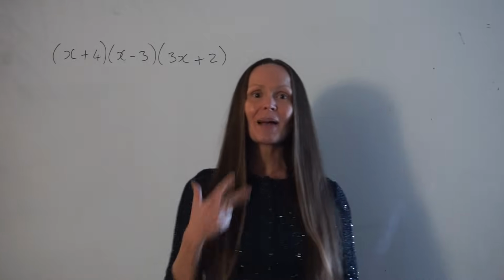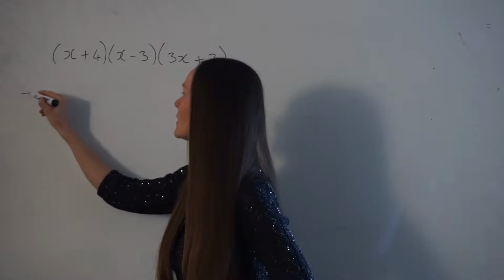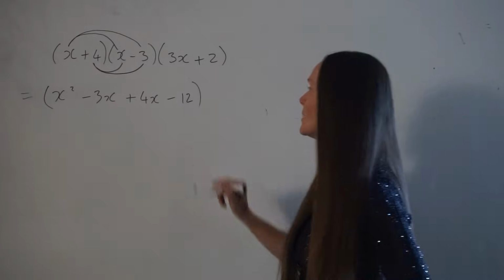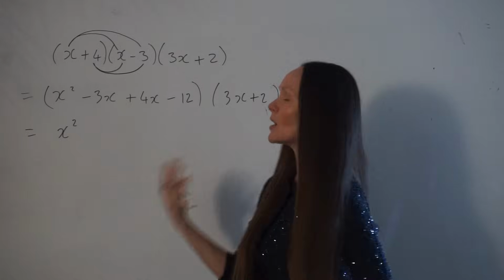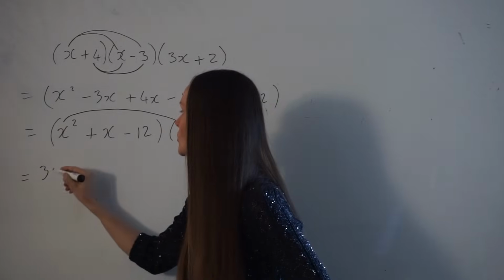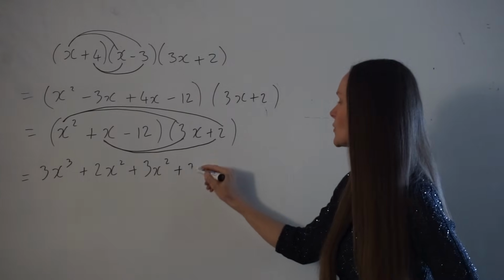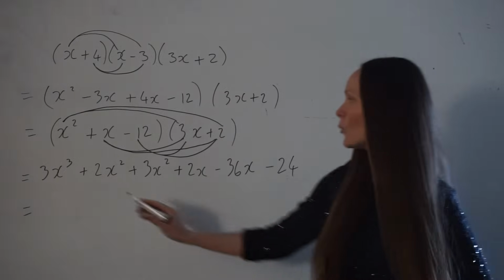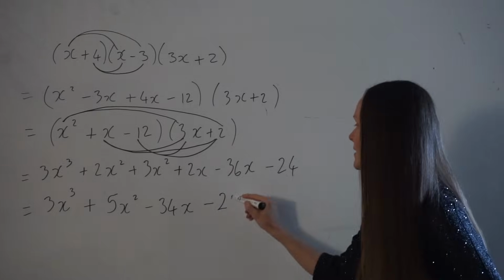Expanding Triple Brackets - The Maths Prof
In this lesson, I show you how to expand and simplify three sets of brackets. This type of algebra question now appears in both Core and Extended IGCSE Maths, and last year many students lost marks on it. The key to questions like these is to show your working clearly. Write each line step by step, don’t cut corners, and you’ll be far more likely to avoid mistakes and gain full marks.
(Answer to 'try it yourself' question: 2x³ - 5x² - 14x + 8)